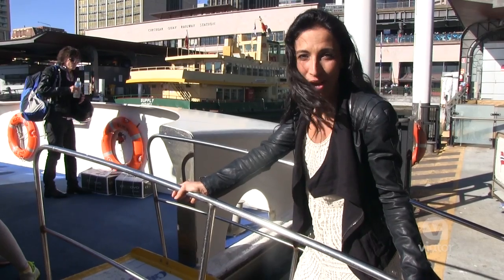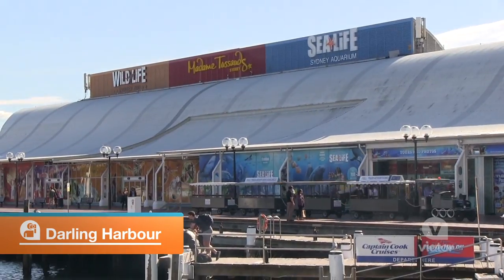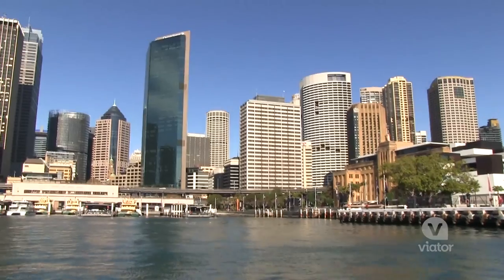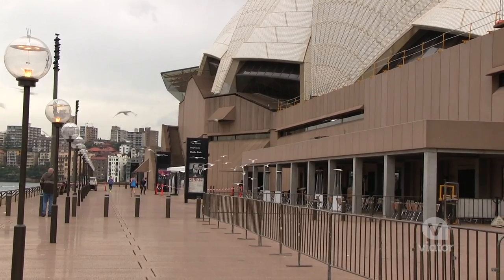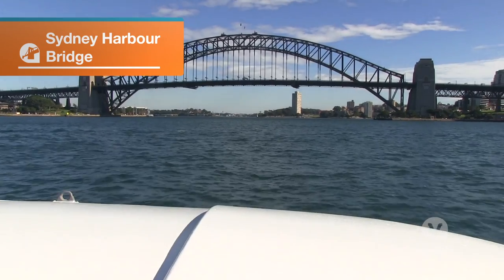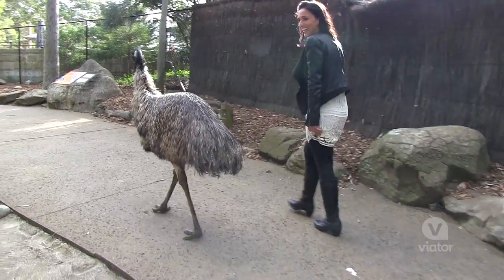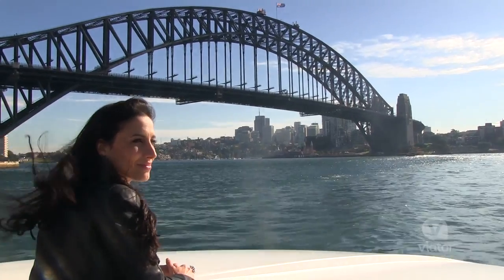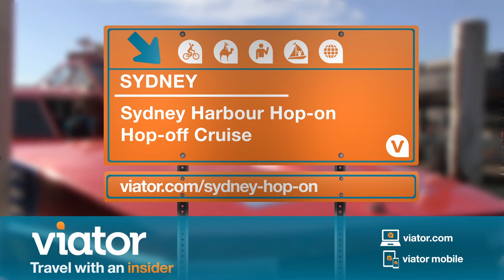Hop-On Hop-Off Cruise on Sydney Harbour, Australia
Take your Hop-On Hop-Off experience to the water with a Sydney Harbour cruise.

Check out all of the sights of the Sydney Harbour on this hop-on hop-off harbor cruise. You can jump on and off at a number of stops, including Darling Harbour, Circular Quay and Taronga Zoo.